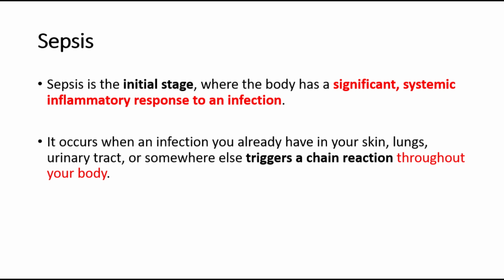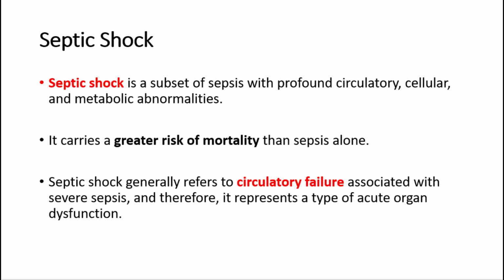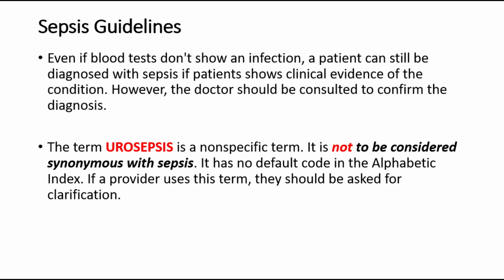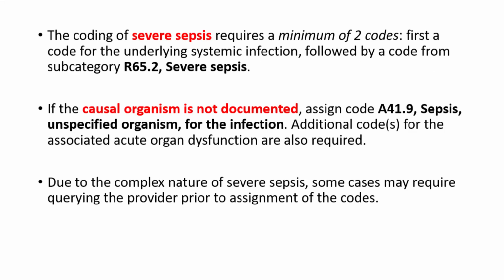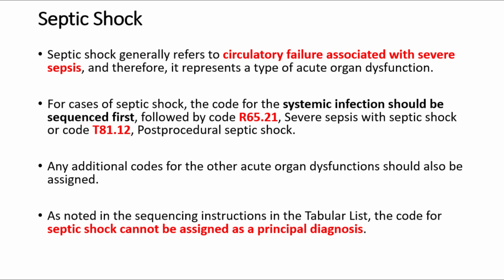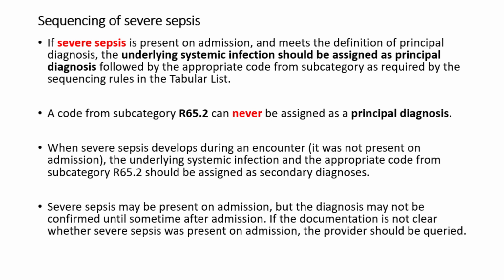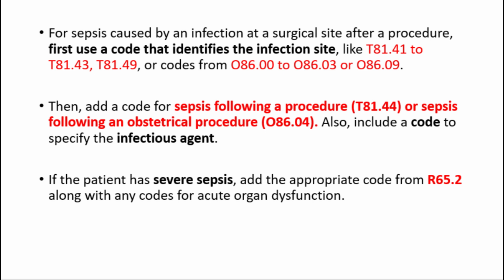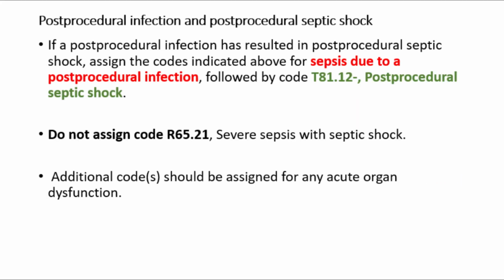Sepsis ICD Guidelines